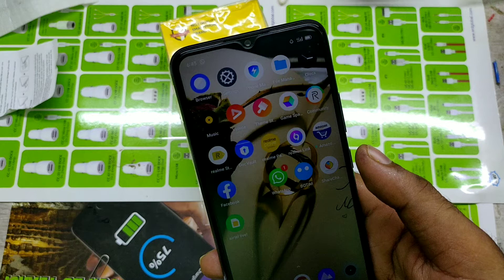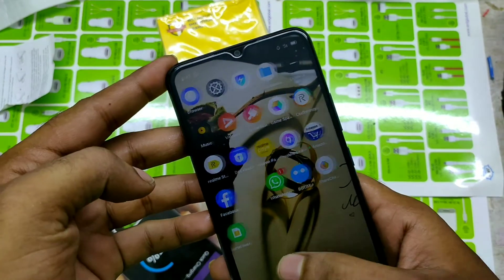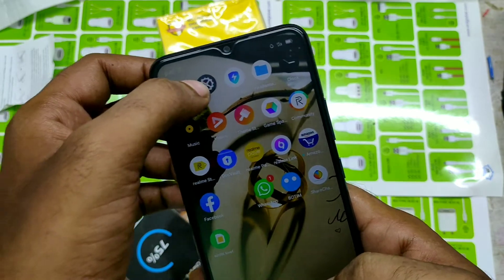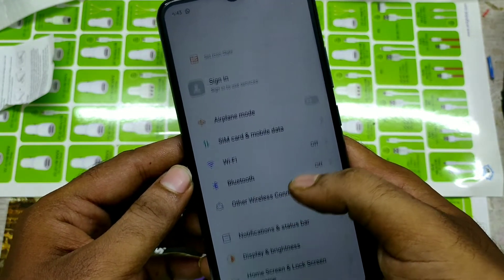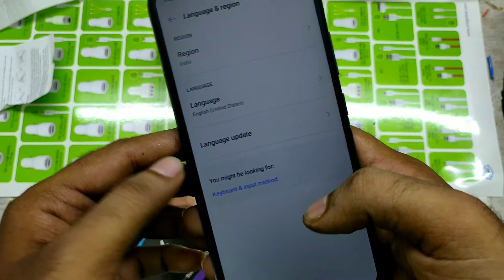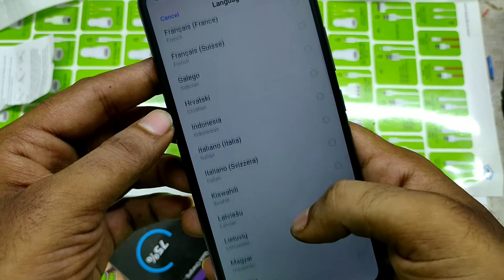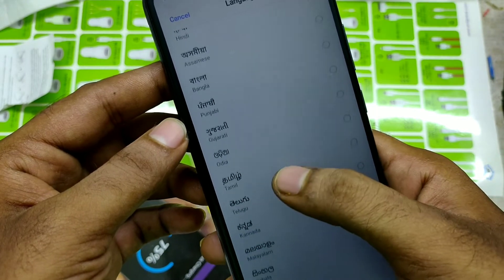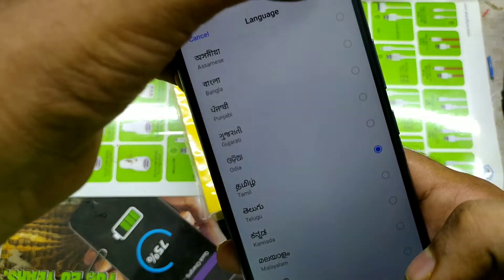how to change language in realme c11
In today's video i am going to show you how to change language in realme c11 in realme c11 phone full guide watch full video for acqurecy. unless you have to face a problem..